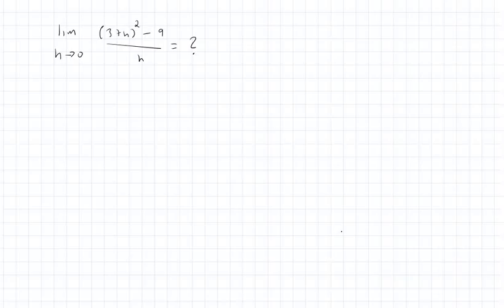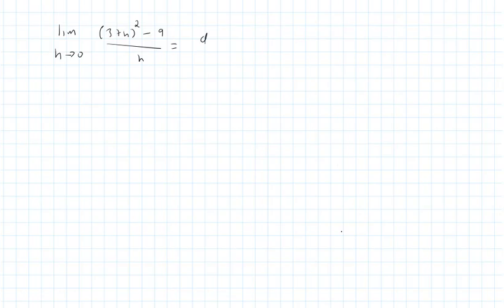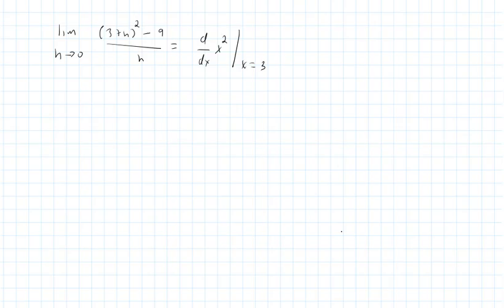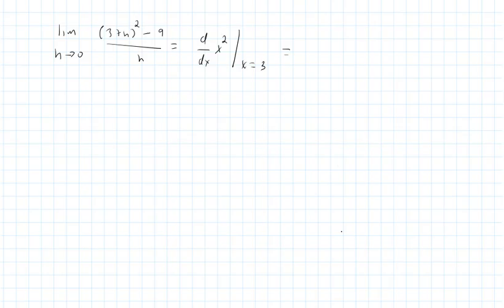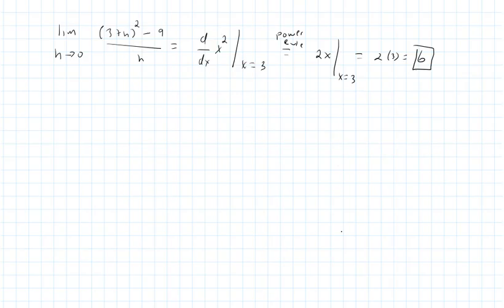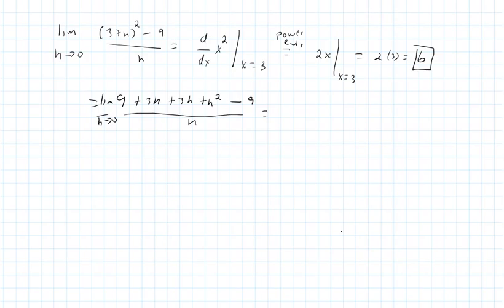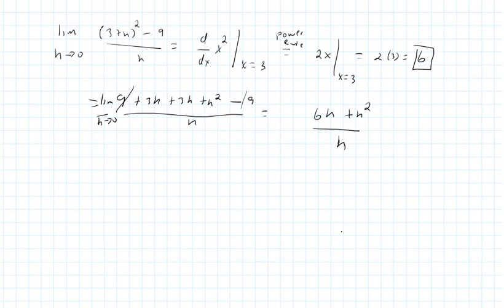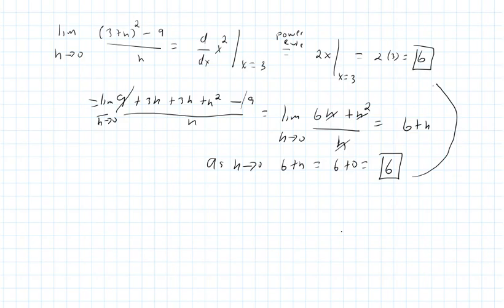Calculus - Understanding the Limit of a Difference Quotient Using the Derivative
Let's consider a simple quadratic function ( f(x) = x^2 ). We want to find its derivative at a specific point, say ( x = 3 ).